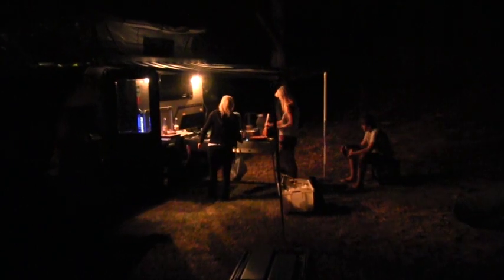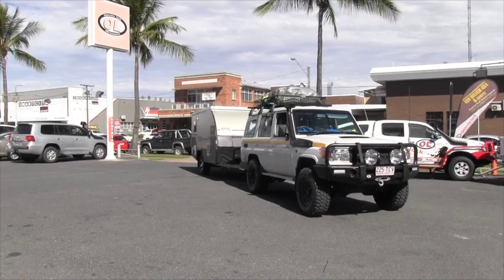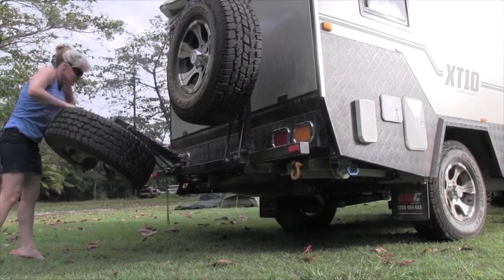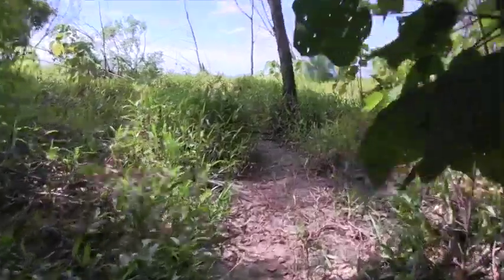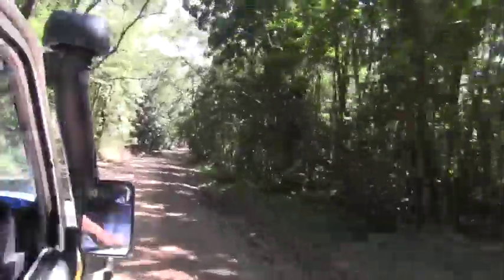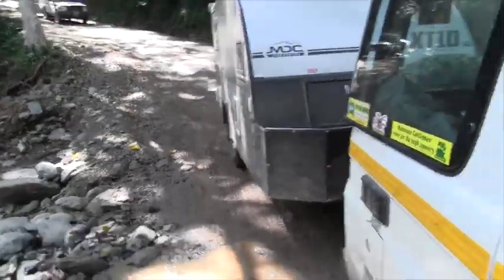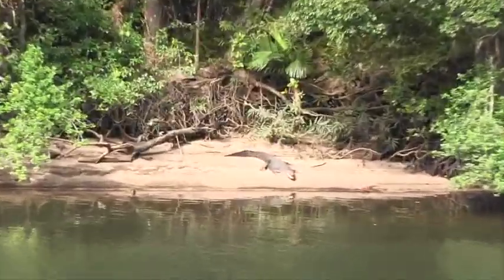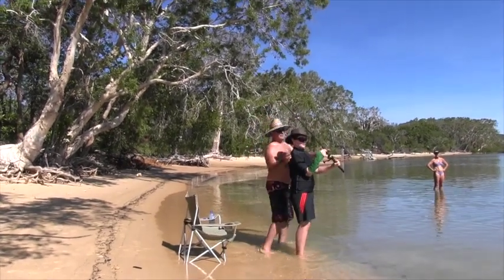Cape York 'The Family Adventure Pt 2'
Yep its part two of the family trip up Cape York and what a great bit this was, the good old bloomfield track and we even got to see a croc up close...well kinda!